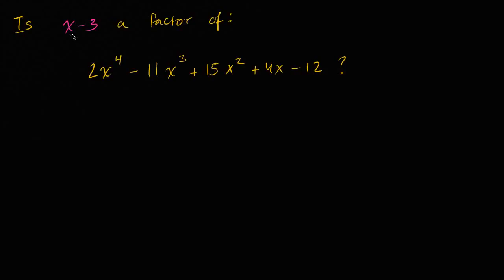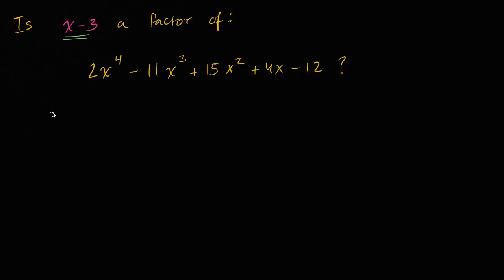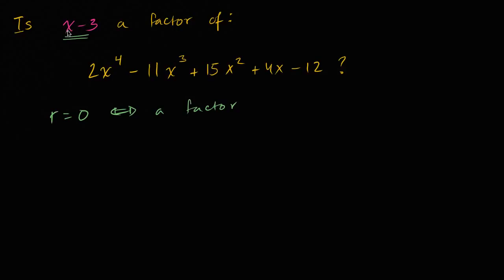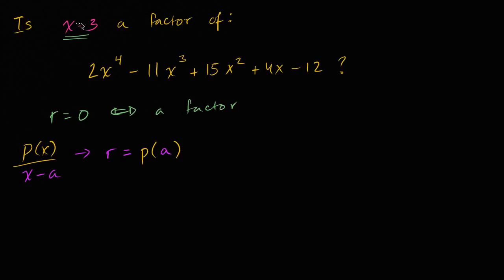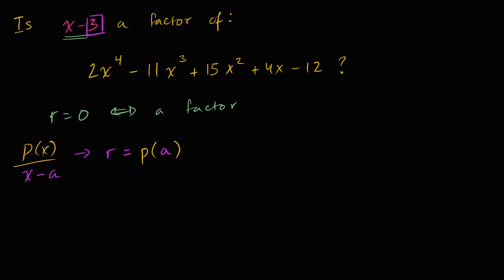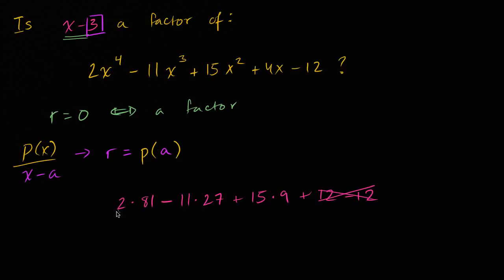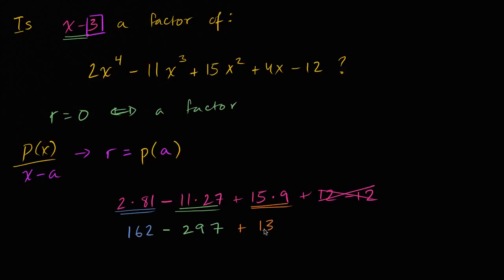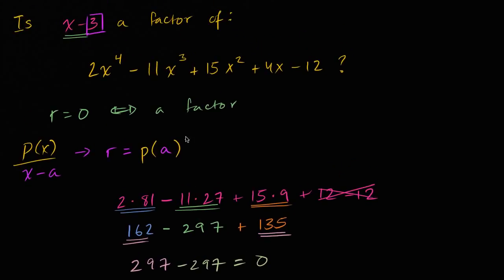Polynomial remainder theorem to test factor | Algebra II | Khan Academy